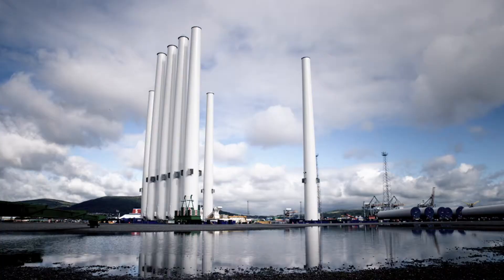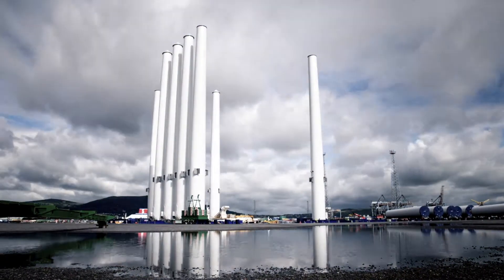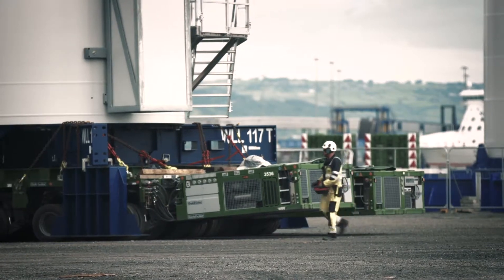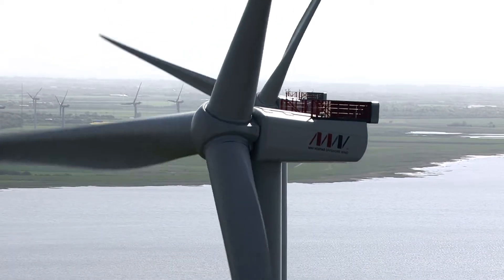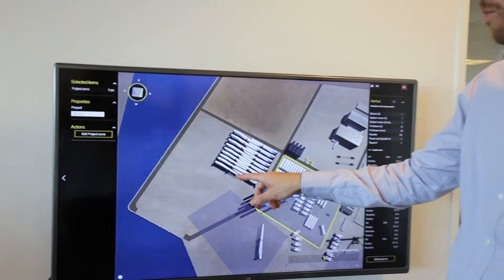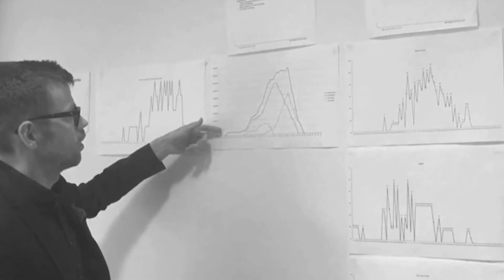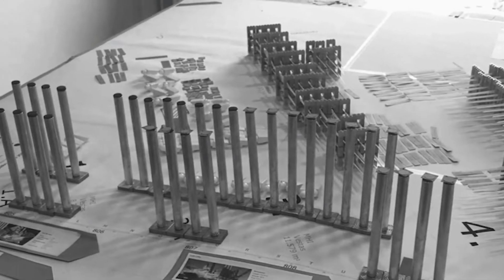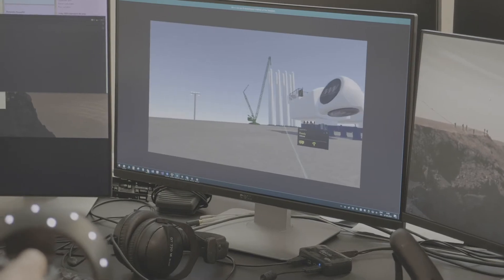Operational Planning with a Digital Rehearsal of Concept (ROC) Simulator – Cadpeople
How can we ease the planning of large-scale operational activities ? The solution lies in our award winning digital Rehearsal of Concept (ROC) simulator.

This tool revolutionises the planning process for major logistical operations, including complex projects like offshore wind farms. Traditionally, ROC drills required manual modelling of each component, but with the interactive, digital simulator, you can now perform detailed visual simulations of various scenarios.

The ROC simulator enables teams to streamline operations, predict challenges, and optimise strategies — all in a virtual environment, saving time and resources.

This product was made in close collaboration with MHI Vestas Offshore Wind.

0:00 How do we ease the planning of huge operational operations?
0:11 What is Rehearsal of Concept?
1:04 How the RoC drill excercise was performed earlier
1:16 Perform visual simulation of scenarios

CADPEOPLE

Cadpeople is a technology-led visual communication agency. We create visual experiences that engage people. We make the complex simple through compelling storytelling and the use of cutting-edge technologies. We are a team of graphic designers, project managers, strategists, copywriters, VR developers, illustrators, 3D animators and interaction programmers divided into two offices, one in Aarhus, DK, and one in Edinburgh, UK.